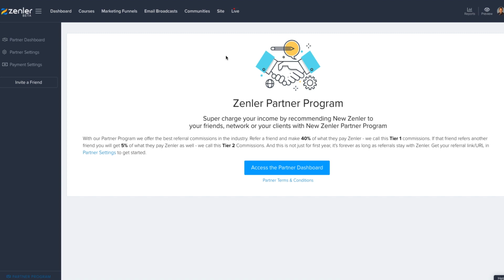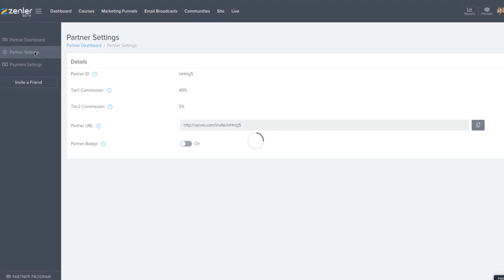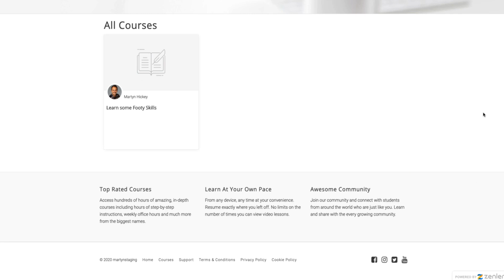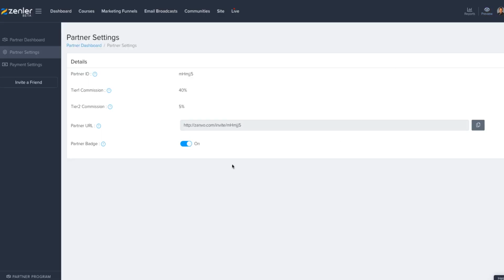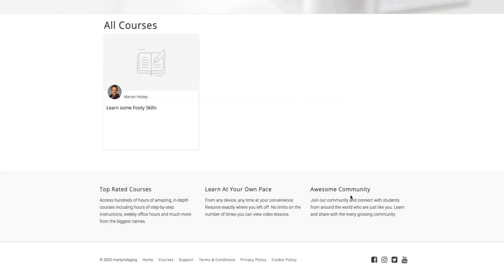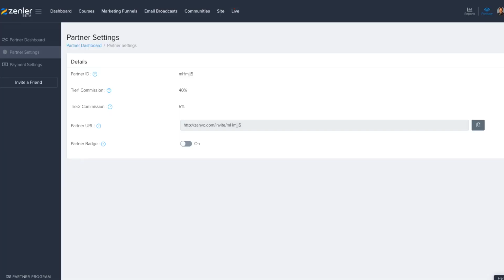How to enable or disable Zenler Partner Programme (Badge) in Zenler?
This tutorial provides valuable information on the ability to enable Zenler Partner Programme (Badge) on the side as well as we can disable it.
Ever wonder how successful entrepreneurs put the right people in the right places to grow their business and become a thriving company.
You will learn how to select the right partners and you have the ability to enable Zenler Partner Programme (Badge) as well as you can disable it.